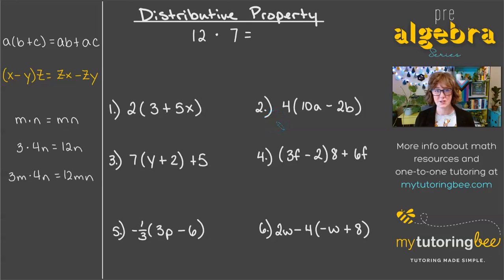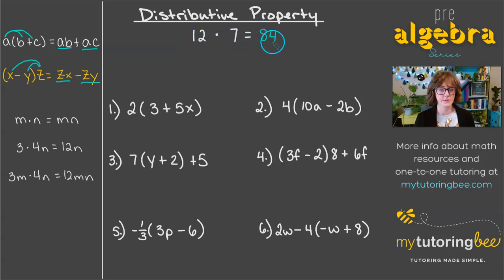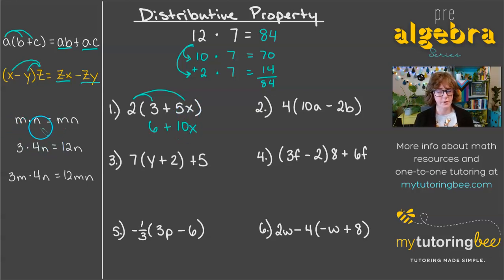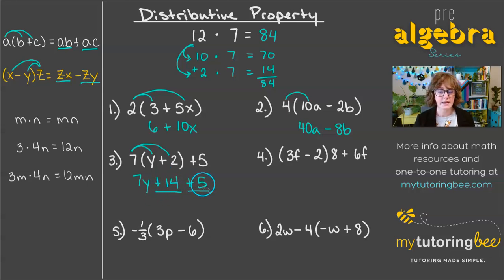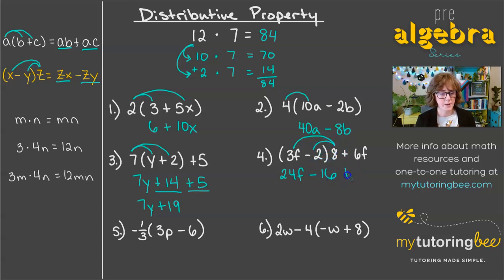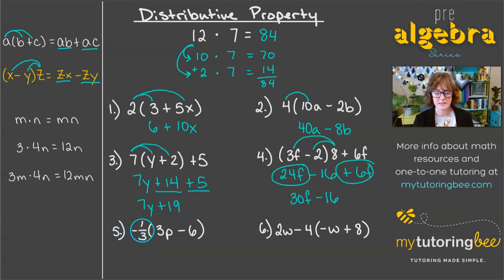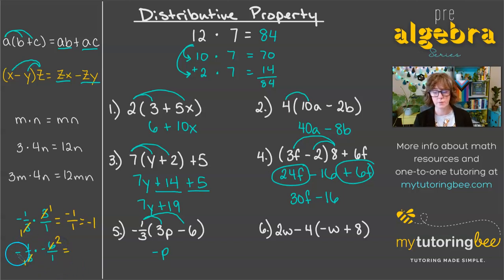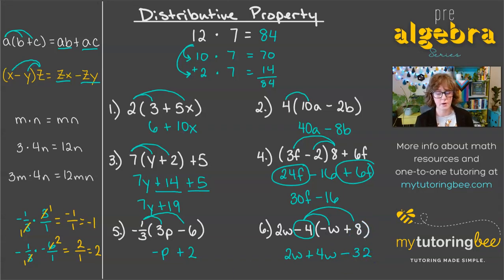How to use Distributive Property to Simplify Expressions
We will go through many examples of how to use the distributive property to simplify algebraic expressions! I will show you how to use fractions when distributing, as well as two variables, positive and negative numbers, and various formats for expressions. First, we will distribute any terms outside of the parenthesis, then we will combine like terms to simplify the expression. This is a great intro to algebra basics! Perfect for parents and teachers with pre-algebra and algebra 1 students.

Chapters:
0:00 Intro
1:11 How it works
2:01 Examples
2:38 Rules of multiplication
3:49 Distribution and simplification
6:32 How to work with fractions
8:56 Working with a negative